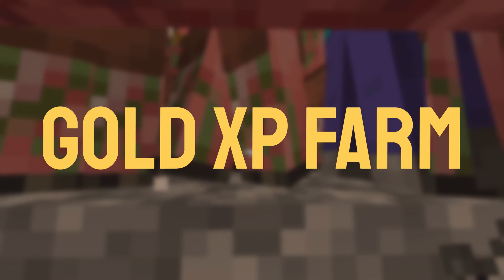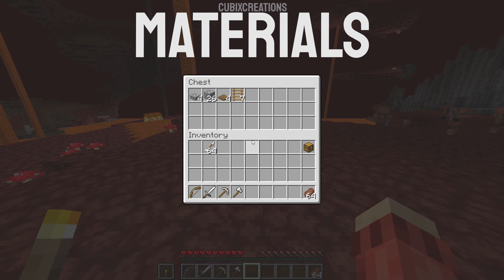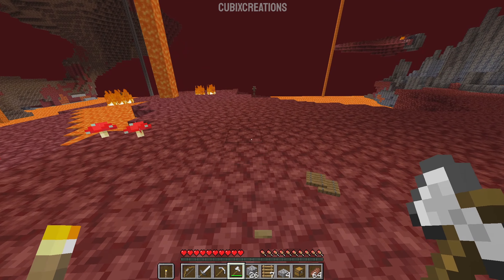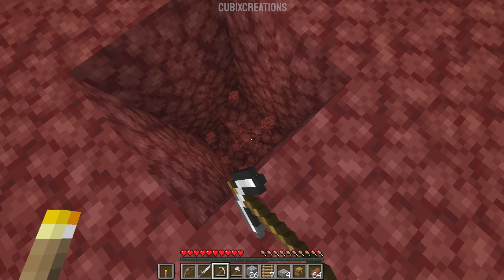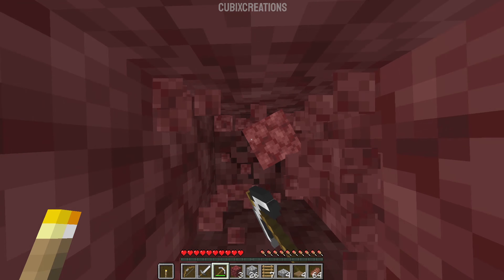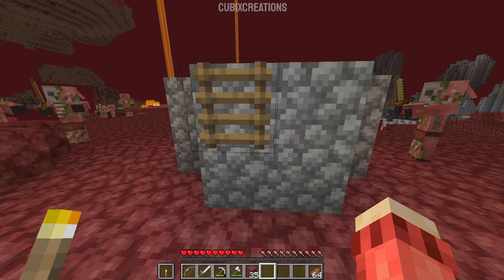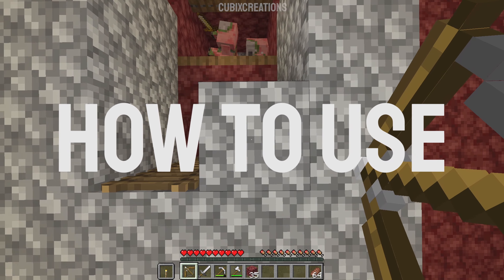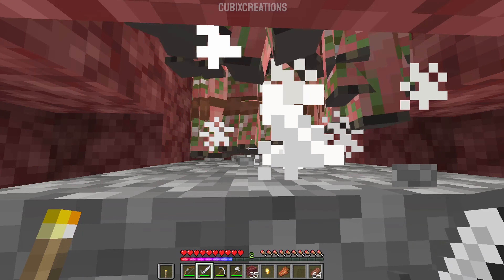The BEST EARLY GAME XP FARM - Minecraft 1.19 - Java and Bedrock!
IN THIS VIDEO, we build an automatic xp farm or automatic gold farm in Minecraft 1.19, the 1.19 Wild Update in Minecraft! This farm is one of the best ways to get xp in Minecraft, whether you are a beginner or late-game player. This video will show you how to build one of these farms in your survival world, let's play, or SMP. This farm works in Minecraft Java, Bedrock, MCPE, Xbox, Switch and Playstation. This farm also works in versions: 1.19, 1.18, 1.17, 1.16, 1.15, 1.14 and possibly any below.

Materials 00:00
Building the Farm 00:29
How to Use 01:58

I told you so :)

Hope you enjoyed the video, and if you did a thumbs-up would be great and a  sub would be sublime!

- CubixCreations